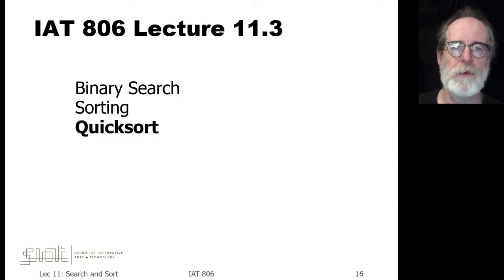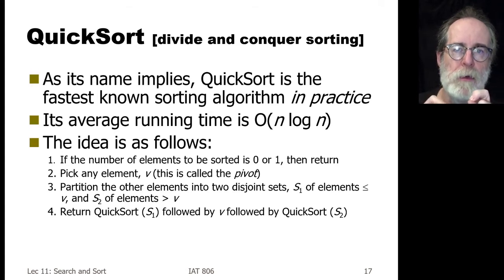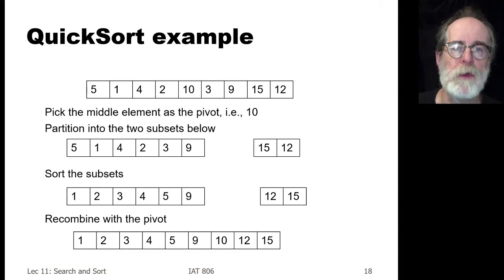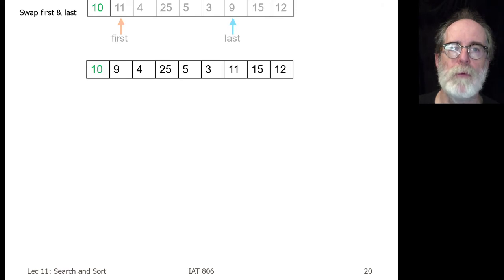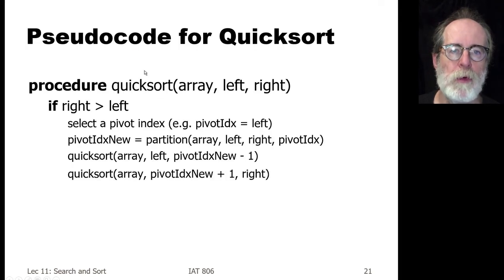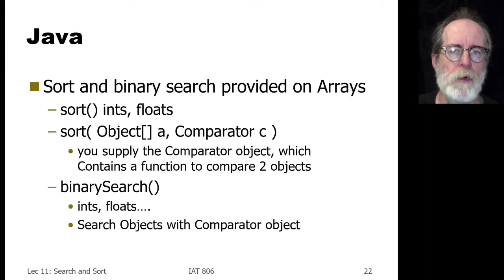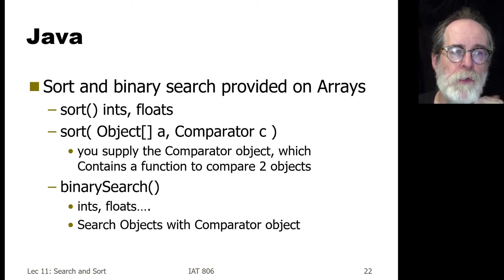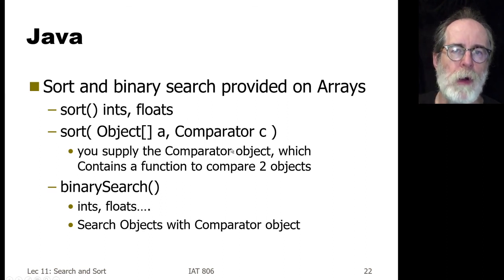IAT806 Lecture 11.3 Quicksort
IAT806 Lecture 11.3 Quicksort  by Chris Shaw

In this video, we explain the Quicksort algorithm with an example of partitioning and show Quicksort pseudocode.
We then conclude by showing how the Java SDK includes sorting algorithms that you can use.

00:00 Quicksort
00:17 Quicksort Algorithm overview
02:22 Quicksort example: top-level step
03:45 Example of Partitioning within Quicksort
05:00 Slide 2 or Partitioning Example
07:10 Quicksort top-level Pseudocode
08:57 Java SDK Sorting